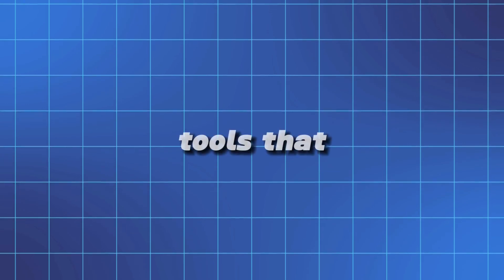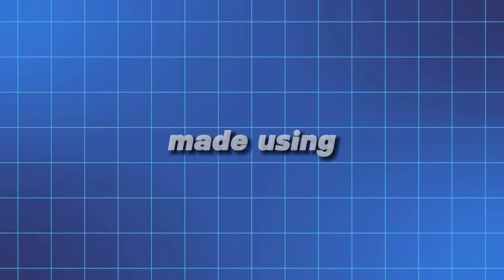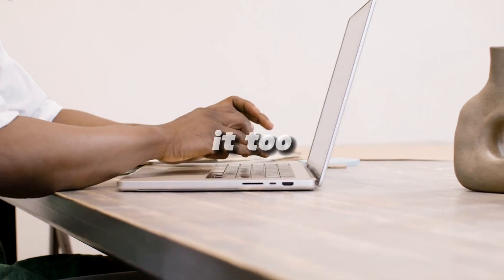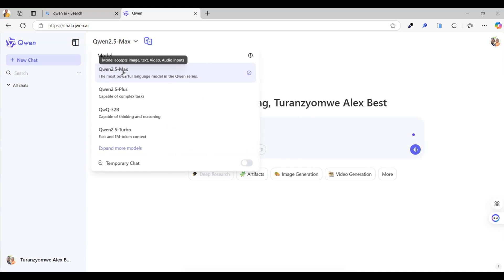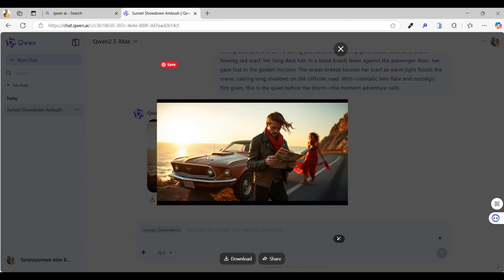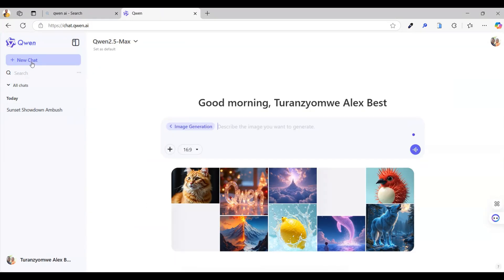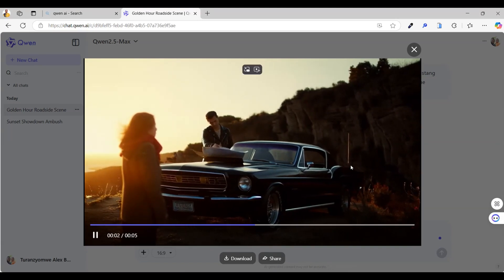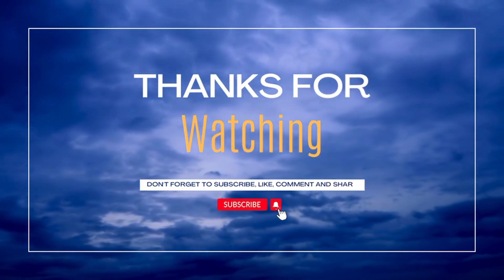Generate Unlimited AI Videos with This FREE Tool | Qwen 2.5 Tutorial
Want to create unlimited AI videos for free? In this tutorial, I’ll show you how to use Qwen 2.5, a powerful AI tool that lets you generate videos and images from text with ease. No experience needed—just follow along and start making viral AI content today!